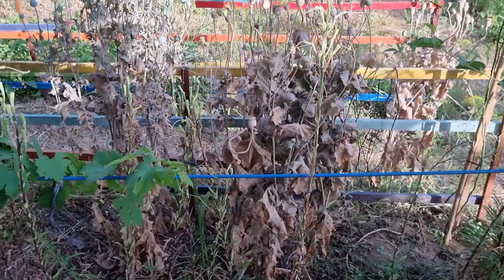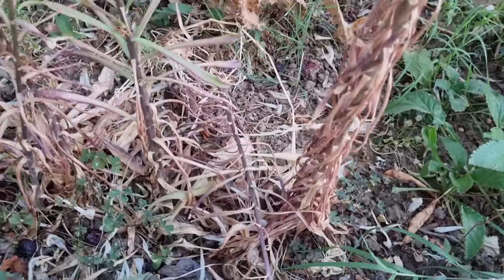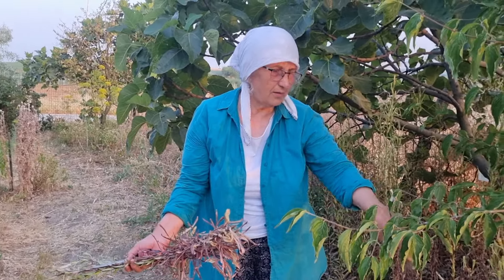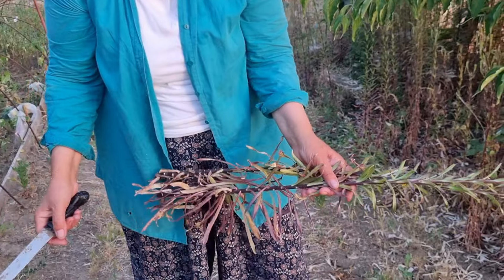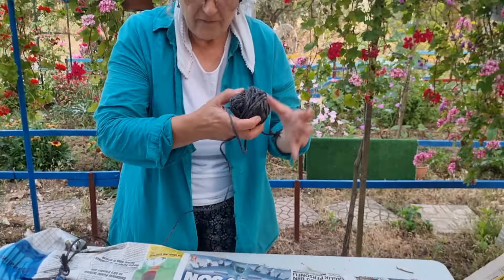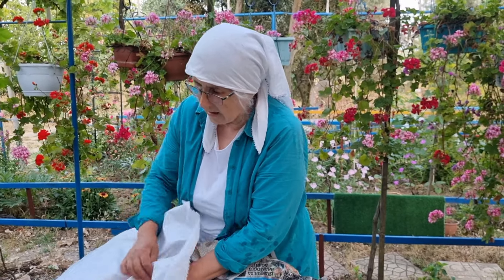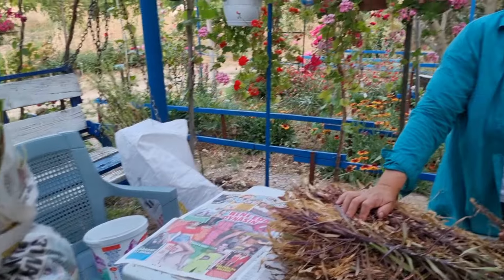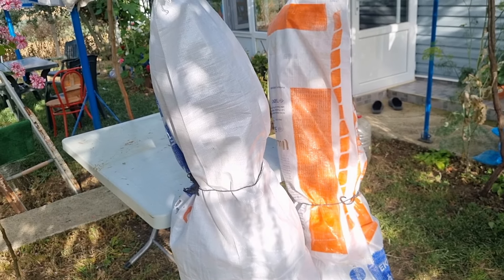Mis zambakların saplarını tohuma yatırıyörum Kaç ay bekliyörum